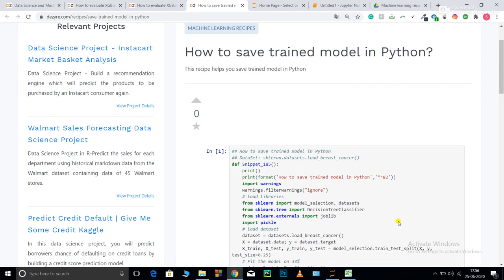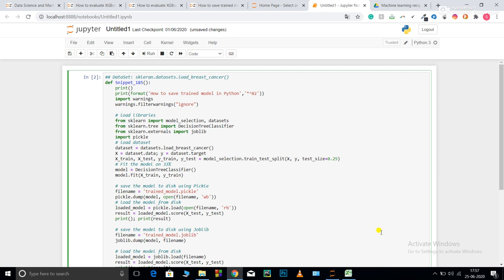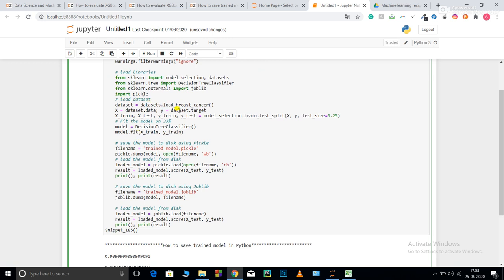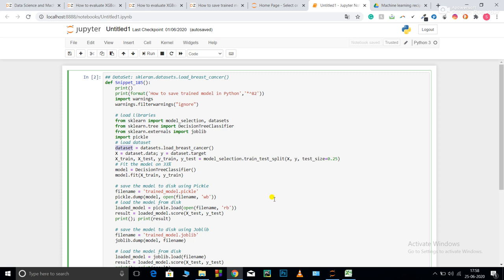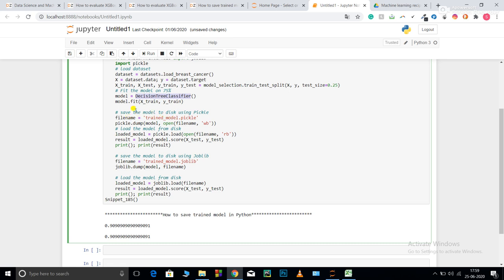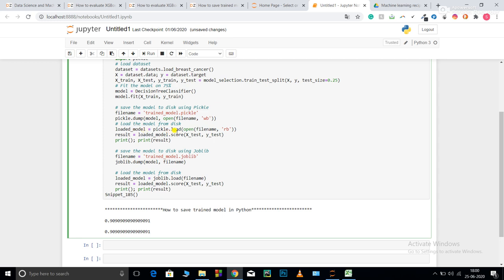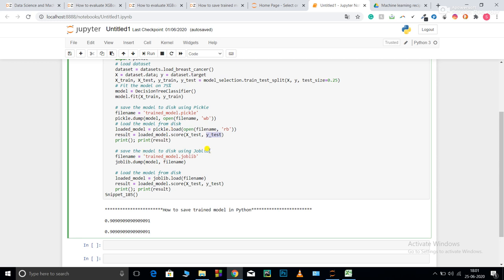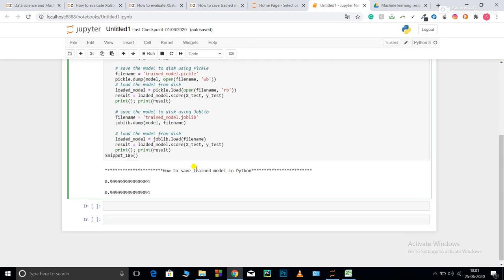How to save a trained model in Python?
To view more free Data Science code recipes, visit us

Training a model in a beginner-level project does not require much time. As opposed to training, let's say a deep learning model in an industry-level project can take anywhere between 2 hours to 2-3 days. Regardless of the level of your project, you can save a trained model to save time or preserve its accuracy. This video teaches you how to save a trained model in Python.